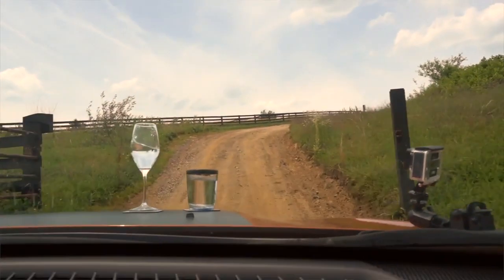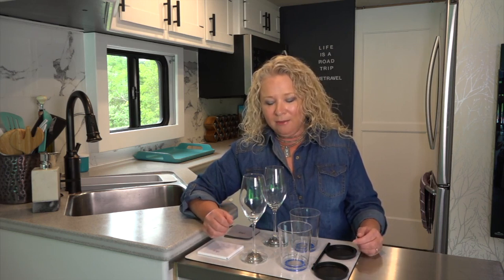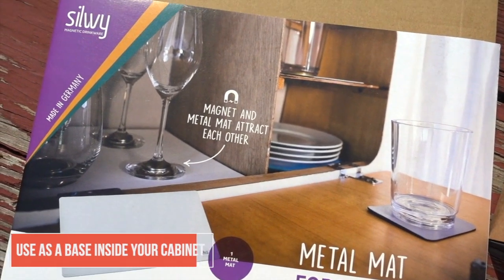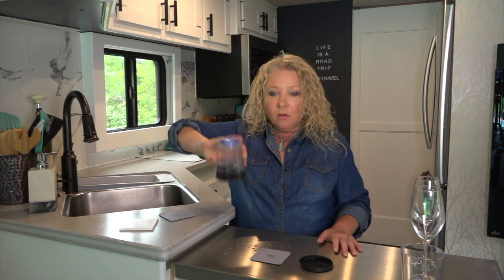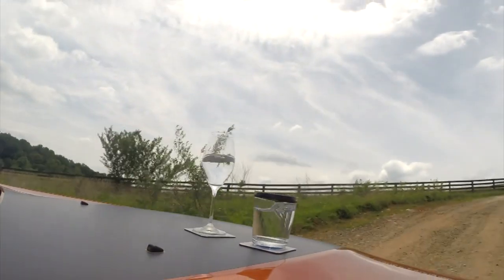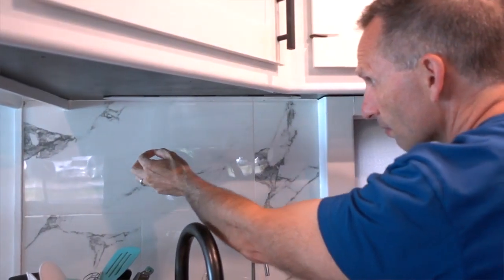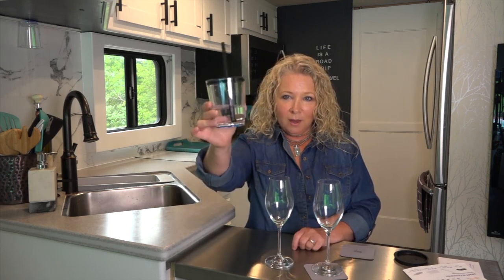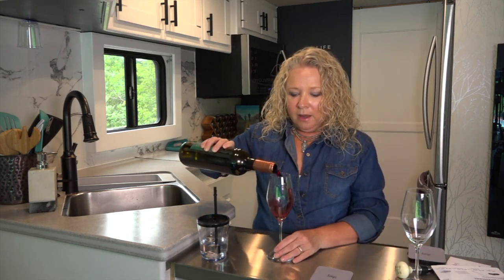Magnetic Anti-Spill Drinking Glasses by Silwy | Product Review | Easy Storage for Quality Drinkware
Magnetic Anti-Spill Drinking Glasses by Silwy | Product Review | Safe & Easy Storage Quality Drinkware

Wine/champagne/beer glasses with coasters
Tritan glasses with lids & coasters
Magnetic mounting strip
Magnetic mat (cut to size)

ABOUT SILWY DRINKWARE
These award-winning, high quality drinking glasses are made in Germany, and come with a very unique feature – they have a strong magnet installed within the base to keep them secure and prevent tipping or spilling! These glasses won a German Innovation Award in 2018.

The glasses partner with flexible Silwy coasters (with metallic integration) and other accessories, like the Magnetic Mat (for mounting the glasses standing up). And the extremely strong Magnetic Strip - for mounting the glasses upside down or sideways - for safe storage & transit.

There are ideal for use in RVs, camping, on boats or at home.  Attractive to look at, enjoyable to drink from, and stable at high speeds, strong curves, or sloping positions. Yes, you can even mount a Silwy coaster for your drink while floating on a Li-Lo.

We put the Silwy glasses and coasters to the test with our Jeep in our review. We drove a bumpy, dirt road at a winery, with the glasses half filled with water, and barely spilled a drop. As will see, they passed the test!

Features:
* Wine, champagne, beer & whisky glasses are made out of fine bavarian crystal
* Drinking cups are made out of BPA-FREE Tritan (looks like real glass but is more like an acrylic)
* Magnet embedded in the bottom
* Coasters with Metal Layer sticks securely to surface, easily removable and reusable (can be rinsed)
* Spill protection lids for drinking cups (with hole for inserting straw)
* Magnet embedded in the bottom of each glass
* Magnetic strip is heavy duty, with an anti-slip coating, and strong adhesive to mount without drilling or screwing.
* Magnetic Mat with metal layer adheres to the bottom of your cabinet or tray, so you can stand glasses up doe safe storage and travel.

Practical, and space-saving. You can take on bumpy roads, curves, braking – or big swells and waves in your boat – without your glasses rattling, falling over, or braking. Ideal for smaller RVs - like Class Bs, Class Cs, small trailers.

Summary
We had been using the Silwy glasses for about a month, at the time of publishing this review. We are actually more impressed with the Silwy glasses and magnetic system than we expected. We were initially unsure about bringing more drinkware into our RV, but now we love them. It’s nice being able to drink out of real crystal. We especially love being able to mount the glasses under our kitchen cabinet, for safe storage, transit and easy access. We would like to see Silwy make larger tritan cups (up to 16 or 20oz) and consider introducing a spice storage solution as well. These would be ideal for RVers, campers and boaters alike.

We were sent two champagne glasses, two tritan cups, a metal strip, metal mat and coaster, for the purpose of testing. We liked them so much we decided to keep them, and ordered an extra two wine glasses for use in our RV.

From AMAZON – Wine/champagne/beer glasses with coasters
From AMAZON – Tritan glasses with lids and coasters